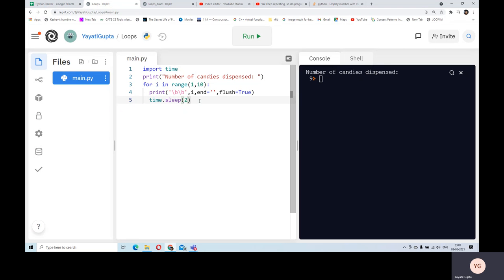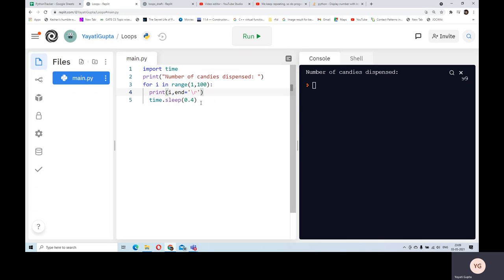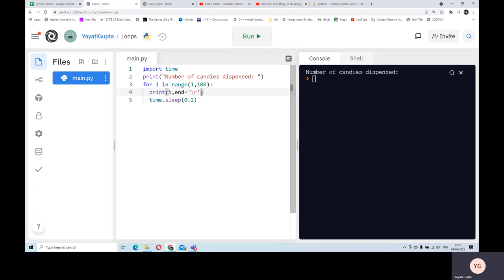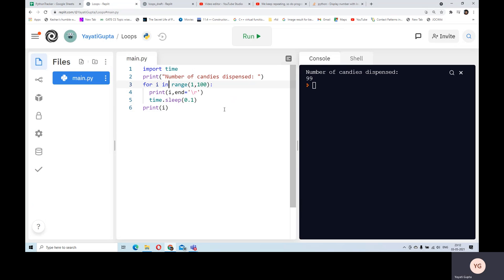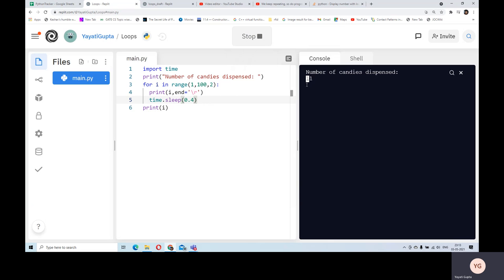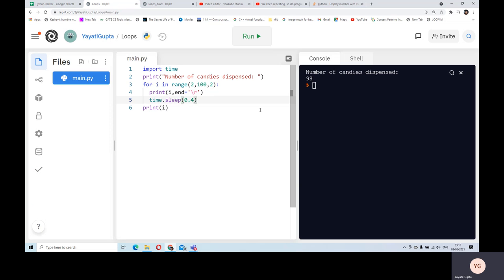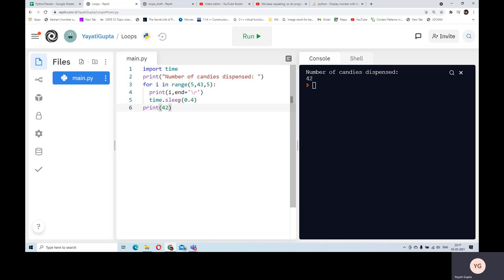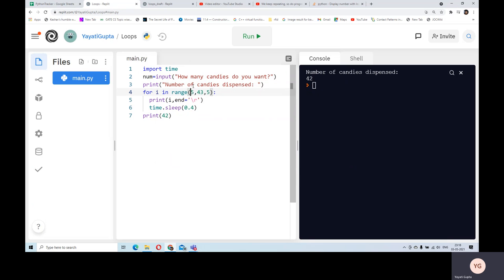Modifying the vending machine using modifications of the for loop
1. What if the machine dispatched x candies at once? (x greater than 0)
2. What if the machine prints the pending number of dispatches rather than the number of candies dispensed?
3. Use of zfill and \r to achieve the desired functionality.